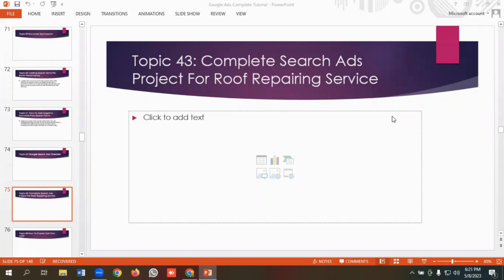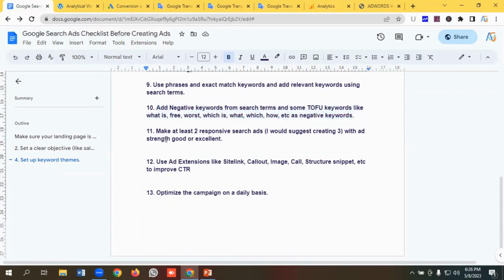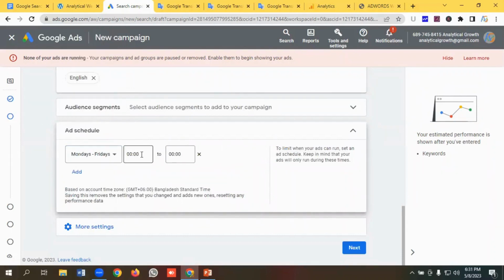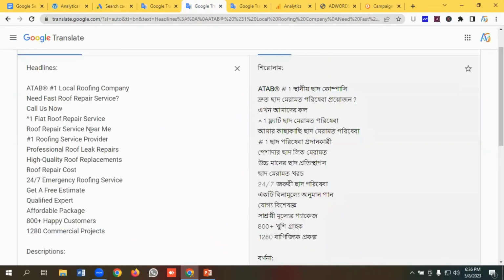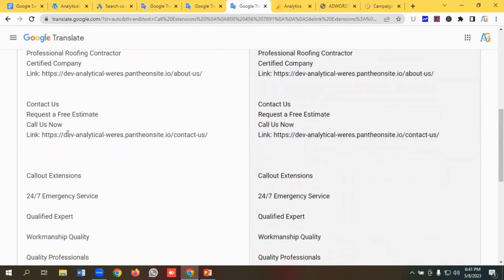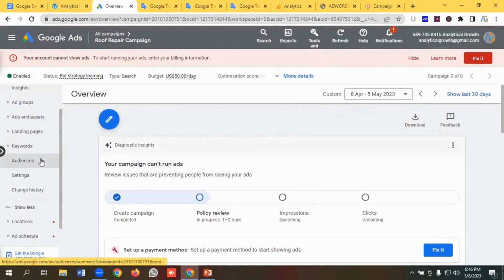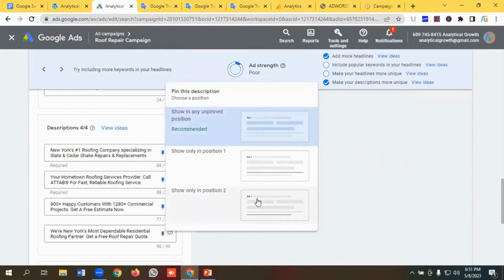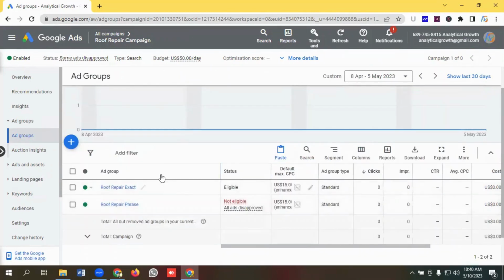Complete Google Search Ads Project For Roof Repairing Service, Step by Step GoogleAds | Part-68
If you want to learn how to create and optimize Google Search Ads for your business, this video is for you.

👉 How to Support:

2. Choose the number of virtual coffees you'd like to buy.
3. Leave a personalized message to brighten my day!
4. Get ready for some awesome perks coming your way as a token of my appreciation.